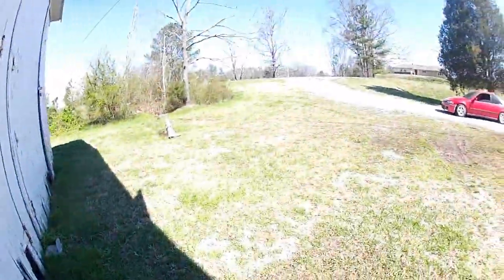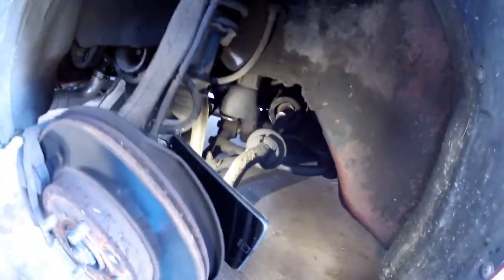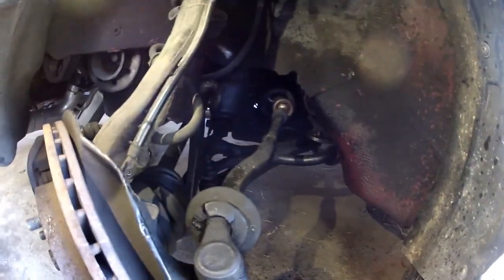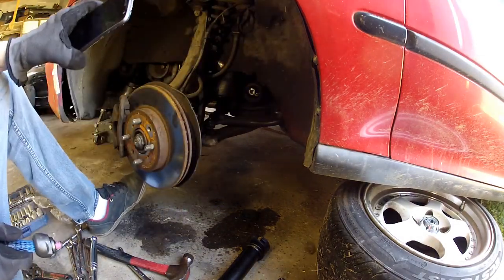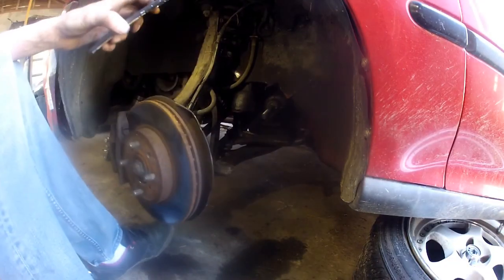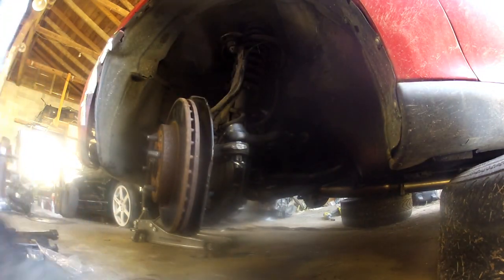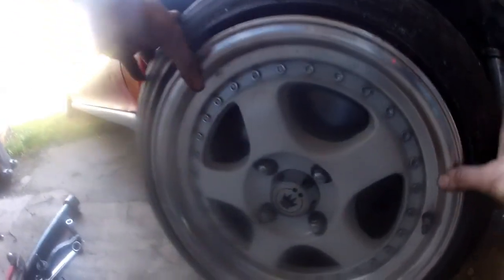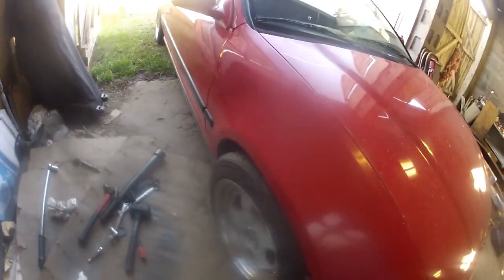EJ1 CIVIC INNER AND OUTER TIE ROD REPLACE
Changing inner and outer tie rods on the turbo eg civic coupe. Sorry its not a more exciting video, its hard to make normal shop work interesting lol but if you have a civic with sloppy steering this is probably your problem.